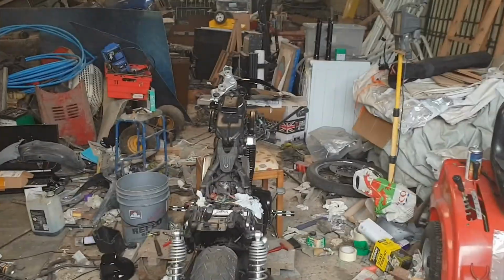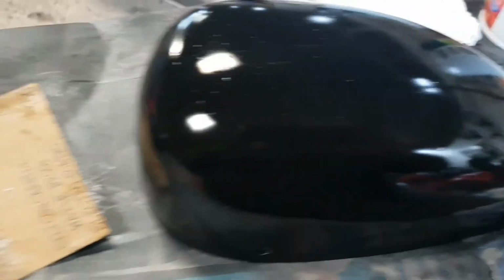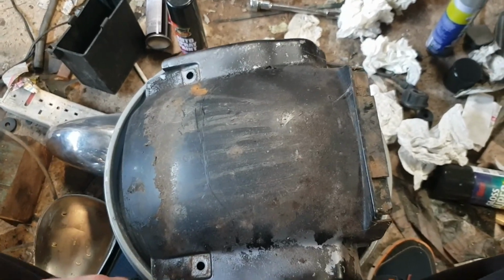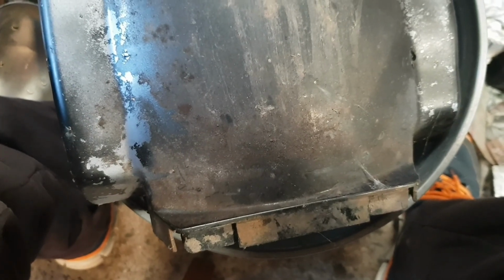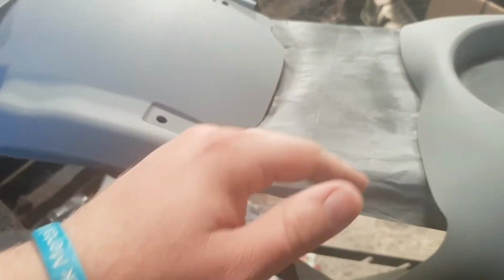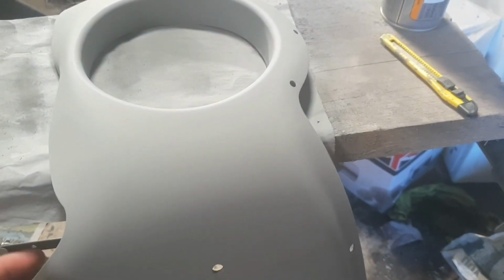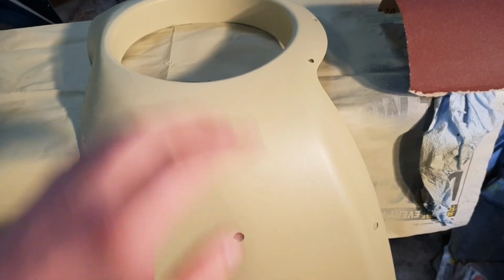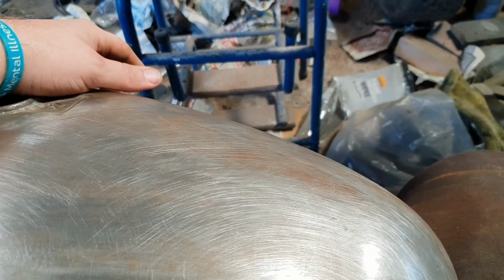More #%$£€&! Body Work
After a weekend seeing family, I get back to work on project outlaw doing yet more body work as well as having a good old fashioned chat with you guys